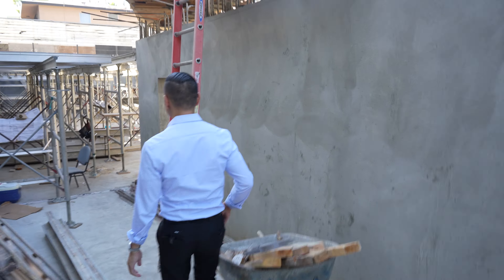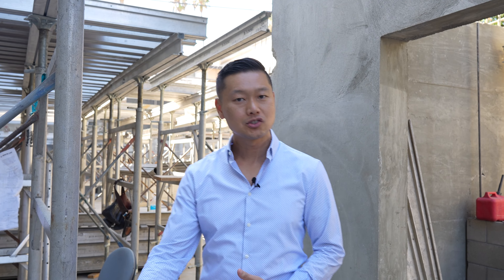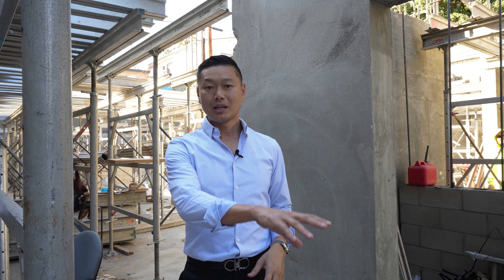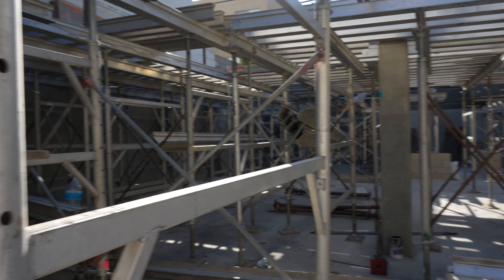West Hollywood Luxury Condos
Today we tour a West Hollywood luxury condo development.  We are currently installing shoring for the structural deck.  These centrally located condos in the heart of West Hollywood will feature the finest of finishes, subterranean parking for each of the units along with a private penthouse observation deck for each of the units.  Projected completion slated for 2nd/3rd quarter of 2023.

Project being developed by Bazemore Enterprise
GC Forza Construction
Architect Bob Abrahams

Linkd @angelkou
Edited and shot by Cynthia Marshall